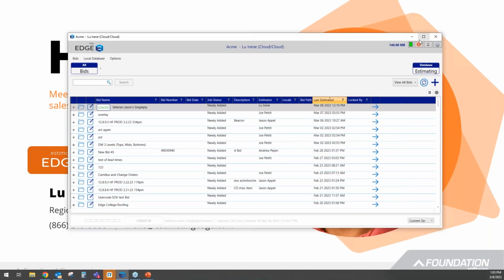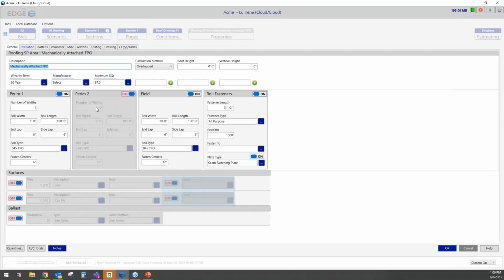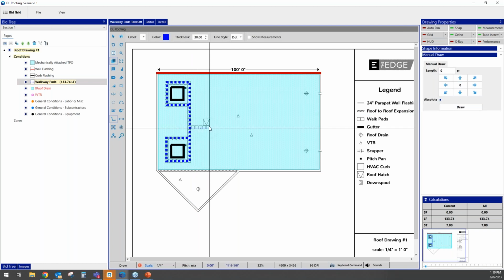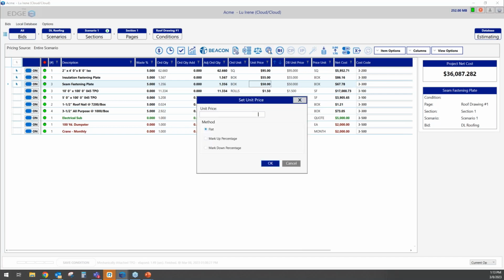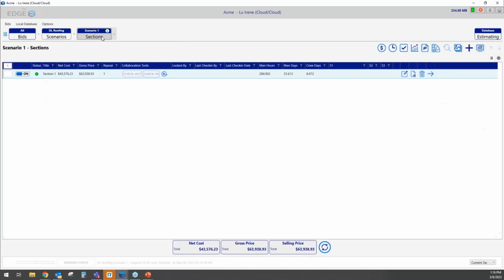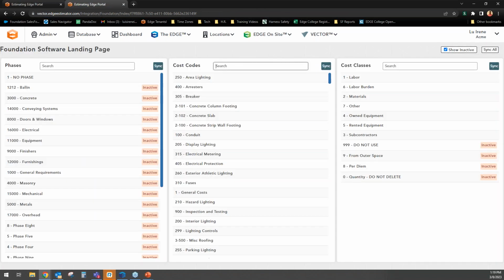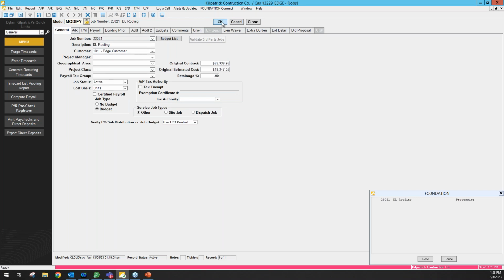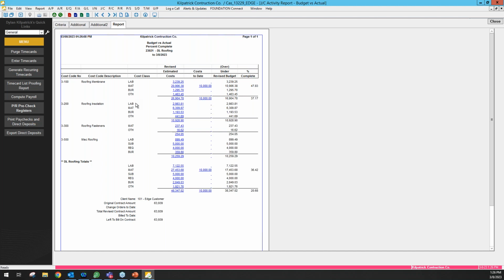Estimating Edge Product Suite + Foundation Software Integration -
In this webinar, see first-hand how the integration between Foundation Software and the Estimating Edge Suite of products works! Now, Estimators can create a bid and push items directly to Accounting! It’s never been easier to automate your back-office software solutions.

With the integration, users benefit from:
     • No more duplicate data entry
     • Reduce data entry errors
     • Gain confidence knowing that all your items are automatically synced to accounting